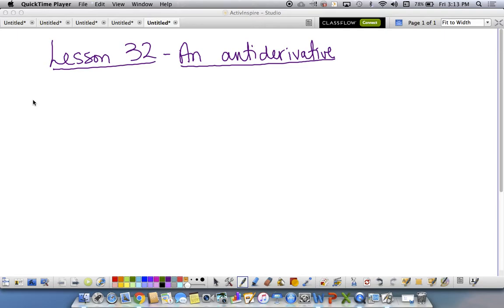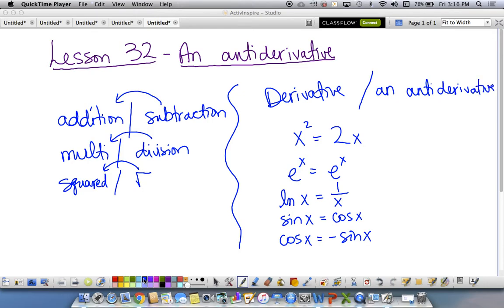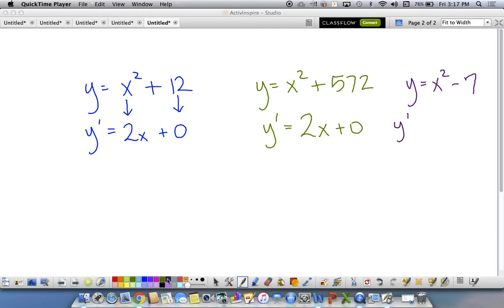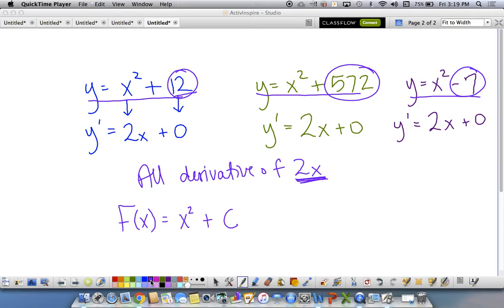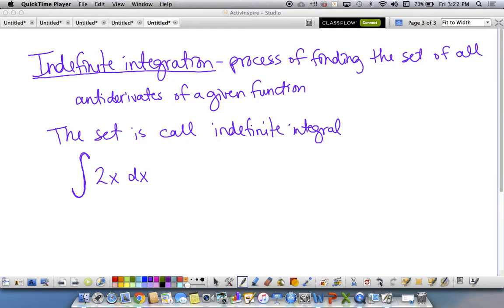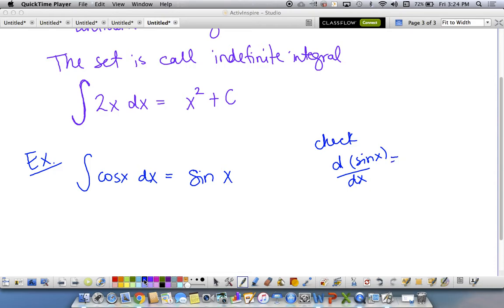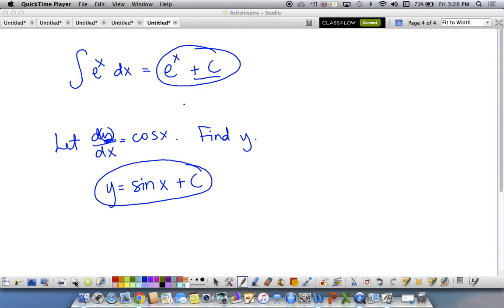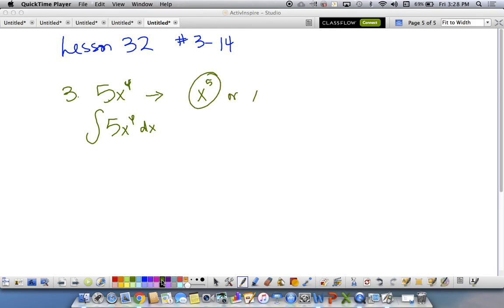Calc Less 32